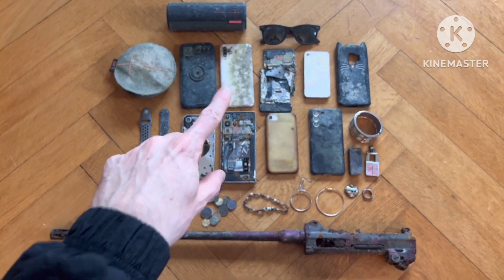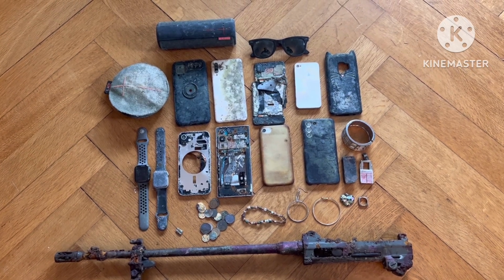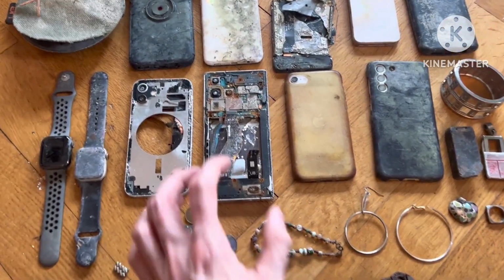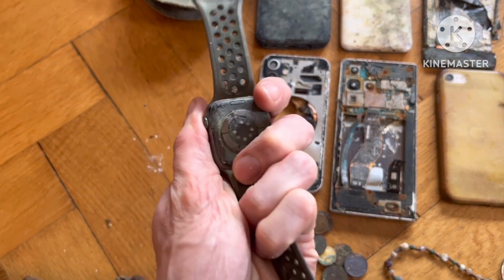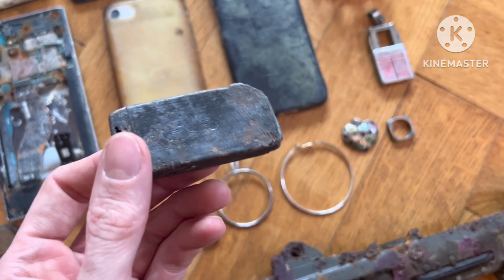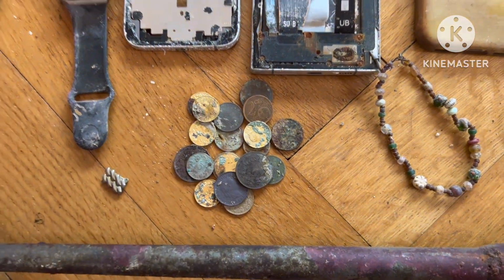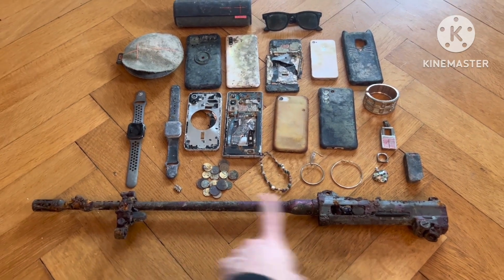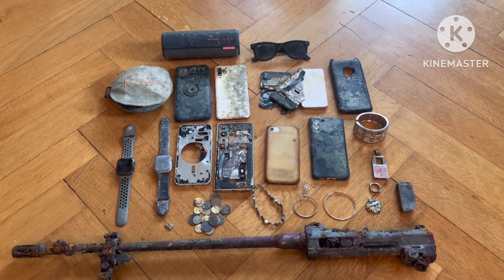Found 8 Phones, Rifle, 2 Apple Watches, Ray Ban’s and more in the River! River Treasure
Recognize any finds or lost something?

Also check my previous dives:

Watch 2023 - Went back 2 times  to the spot i dove Together with Nora to find even more speakers, Cash, GoPros and much more!!

Watch 2023 - Teamed up with  @NoraSvet   to dive for lost treasures - found bike, speakers, iphones and more!

Watch 2023 Part 2 ( wrap-up ) Of The Big Laptop,  5 Watches, 5 Phones and the long awaited iPhone 13 Pro find spotted 4 Hunts ago!

Watch 2023 Part 1 Of The Big Laptop, 5 Watches, 5 Phones and the long awaited iPhone 13 Pro find spotted 4 Hunts ago!

Watch 2023 - Found 2 Phones, Brand Clothes and Mineral Crystals and Spotted an iPhone in the River together with TIM

Watch 2023  - Big Hunt Found Gold Chain and lots of Phones and Rings in the River

Watch 2022 Episode 8 - Treasure Hunters United Ft. TIM OH DIE & BONDI TREASURE HUNTER. found +200 $ , Drone , iPhone 13 Pro , GoPro's and much more!

Watch 2022 Episode 7 - Treasure Hunting with TIM OH DIE found iPhone 13 Pro, DJI Drone, Samsung S20 and much more!!!

Watch 2022 Episode 6 - Found Big Gold and Ring score! 10 Rings, 700$ Balenciaga bag and more!

Watch 2022 Episode 5 - Found iPhone 13 Pro Max / iPhone 12 Mini and 2 more Phones along with 3 Watches and River Clean Up - Wont believe how much is in there...

Watch 2022 Episode 3 - Teamed up with Bondi Treasure Hunter and found huge amount of ammunition, gold watch and pore! Police Called!